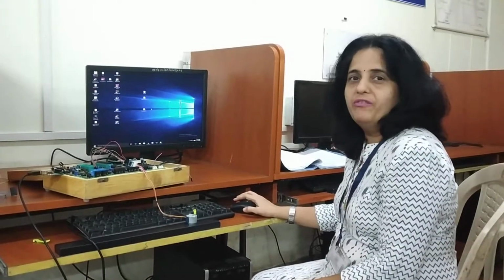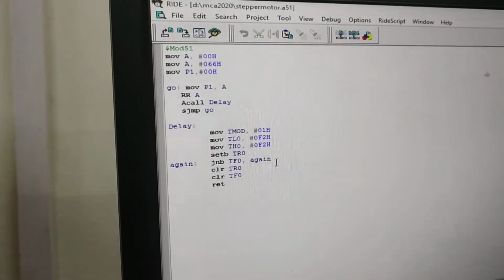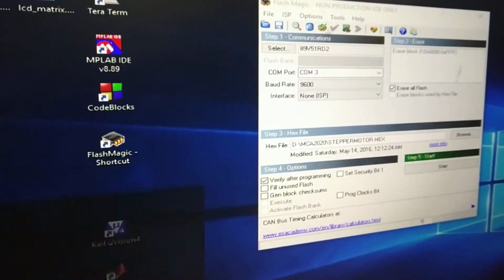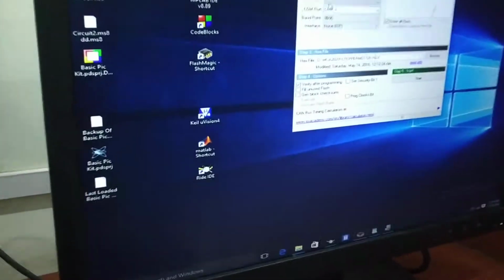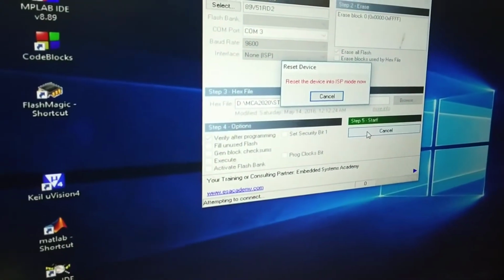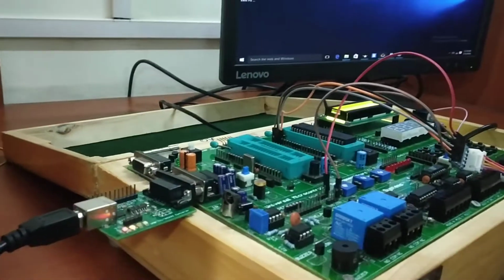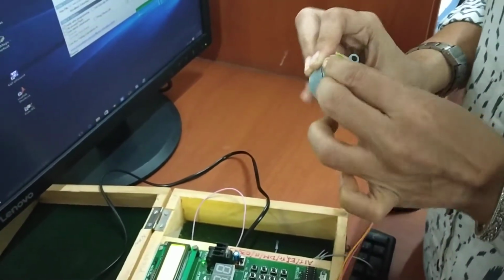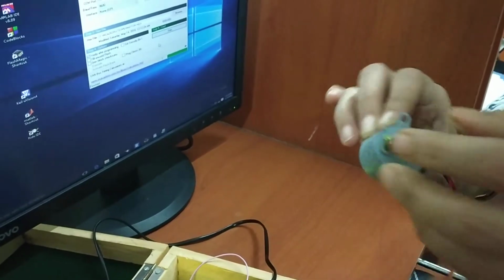Stepper Motor interfacing with 8051